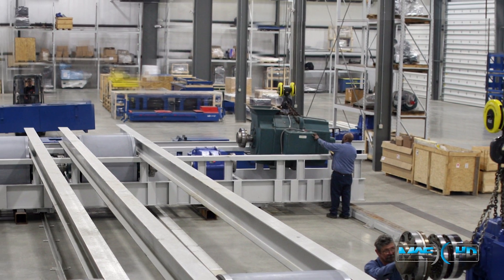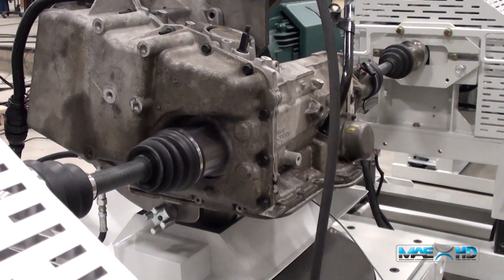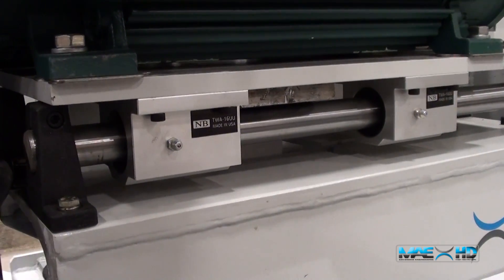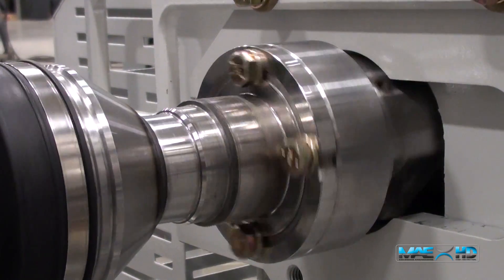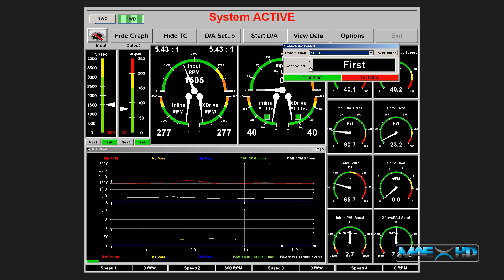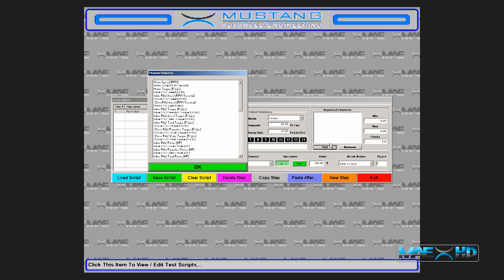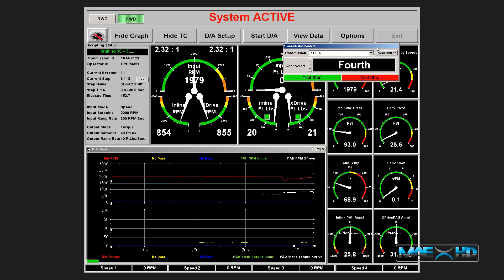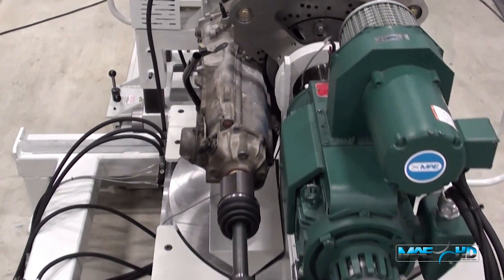The MAE-LDU-40 Transmission Dyno